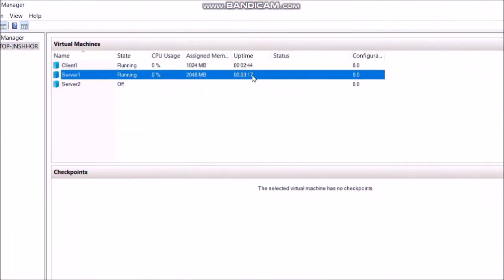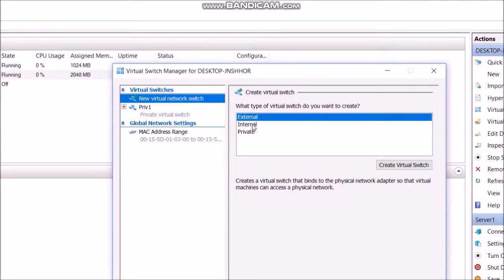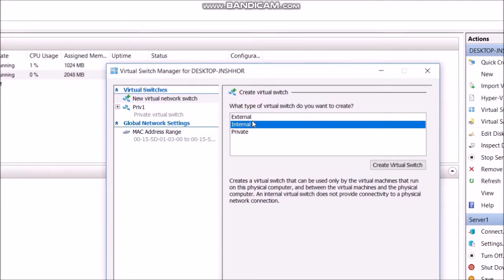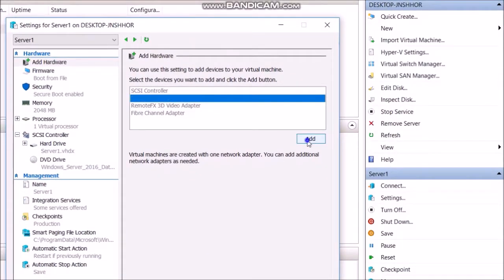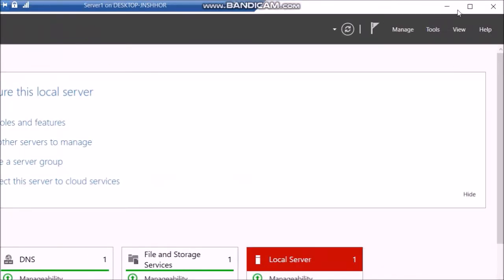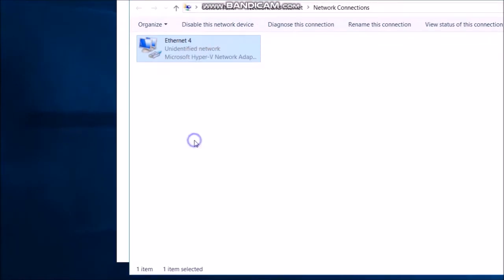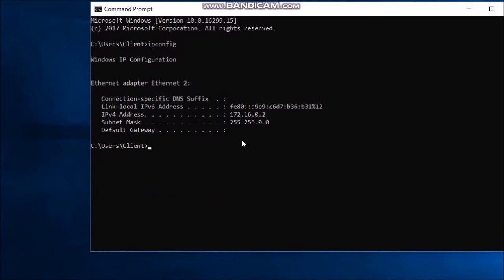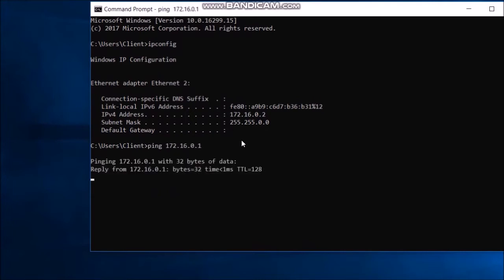Connect 2 VMs in Hyper-V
You will learn how to connect two VMs in Hyper-V using virtual switches.